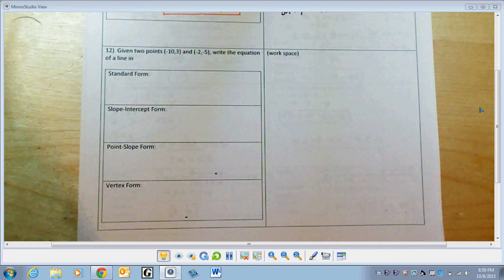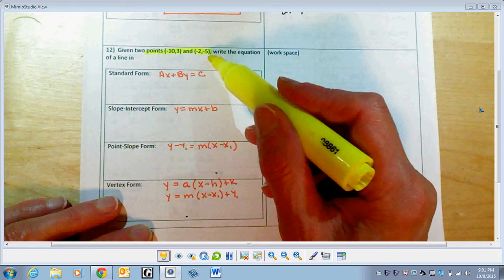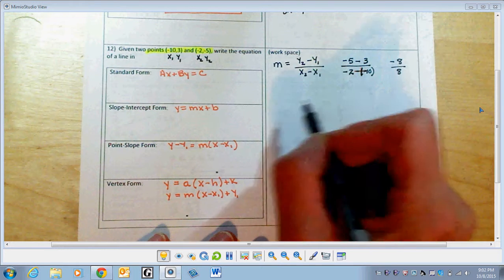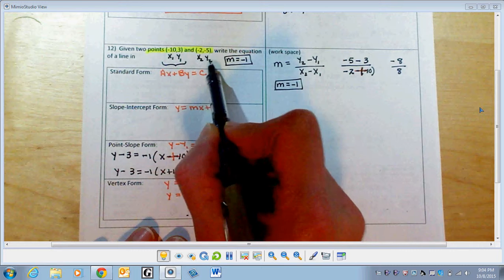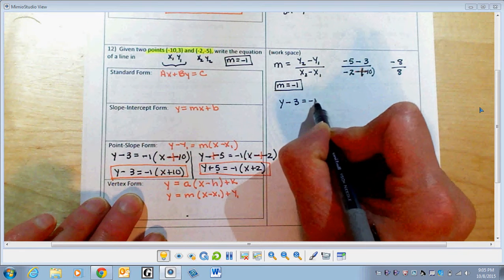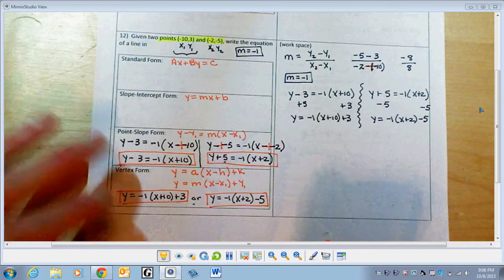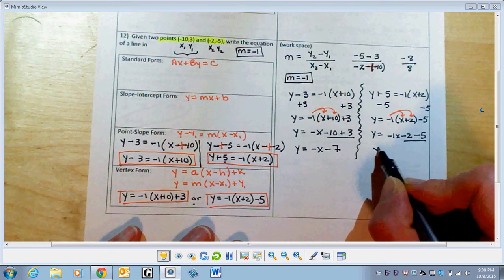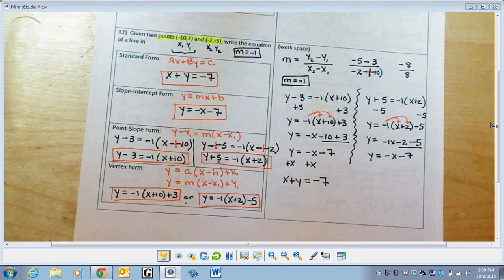Equation of a Line in 4 Forms given two points 1st Quarter Interim Review Problem 12